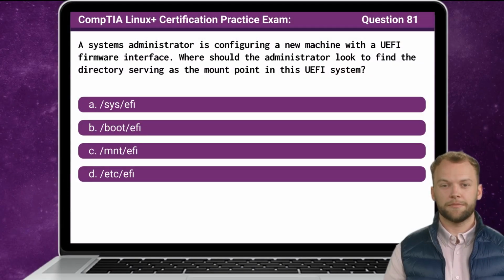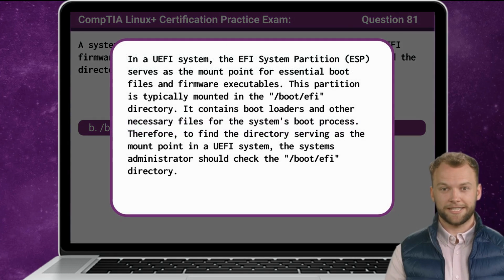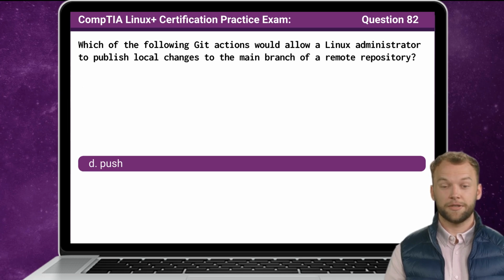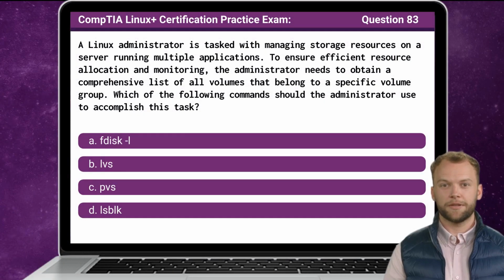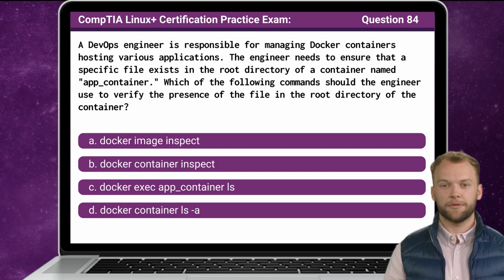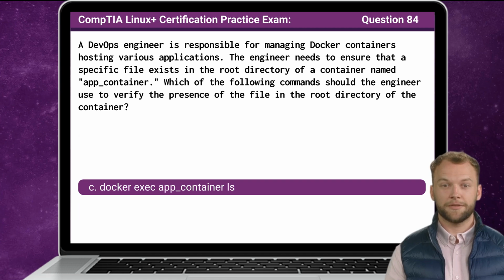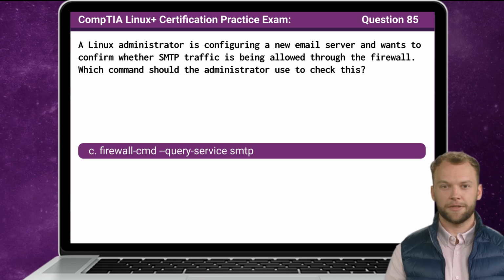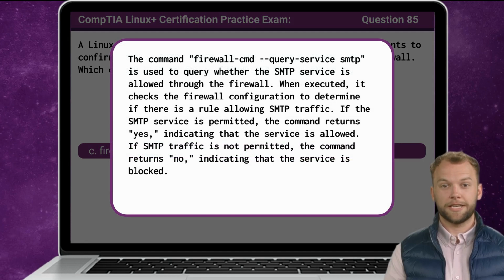CompTIA Linux+ (XK0-005) | Practice Exam | Questions 81-85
CompTIA Linux+ Practice Exam Questions, Answers, and Explanations. Navigate our free selection of practice questions designed to mirror the real certification exam, each paired with a concise topic breakdown. For the most complete preparation experience possible, view each video in the playlist as many times as desired.